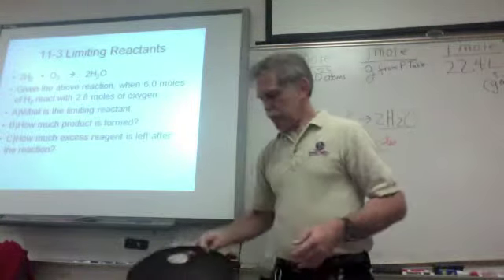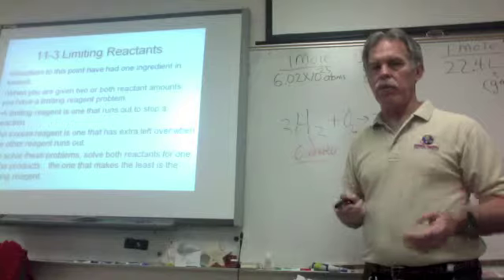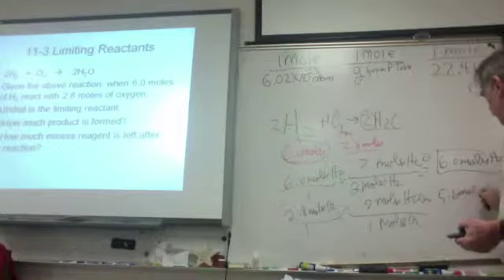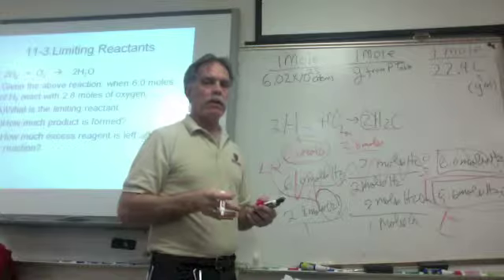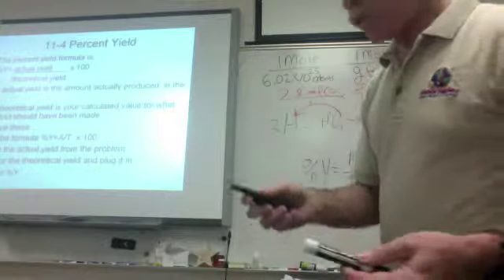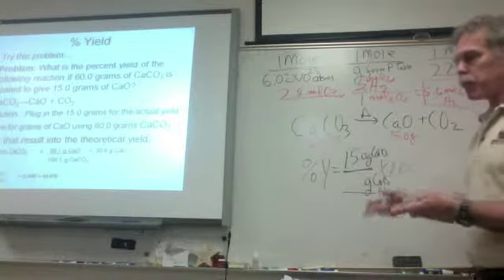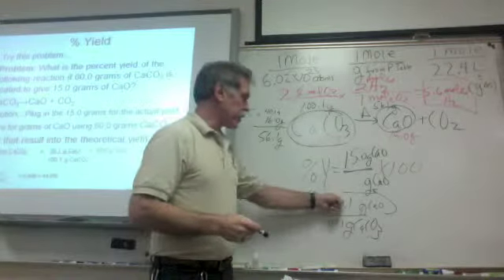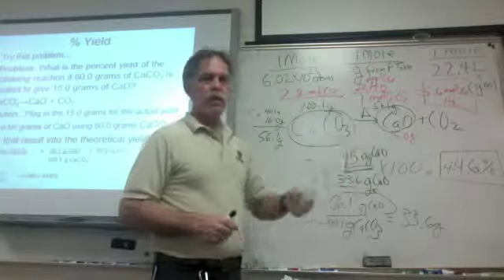Chem Stoichiometry B MH